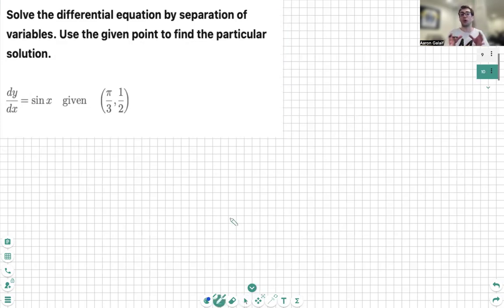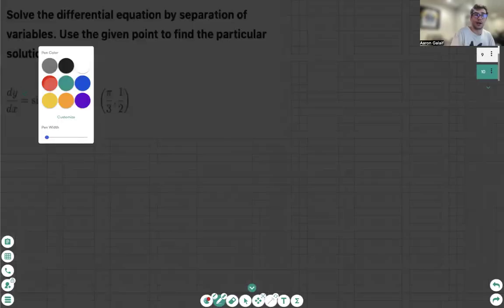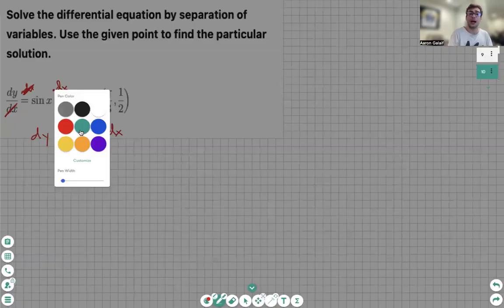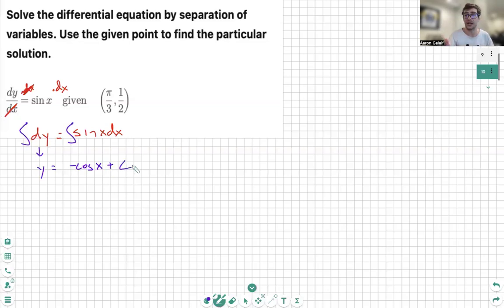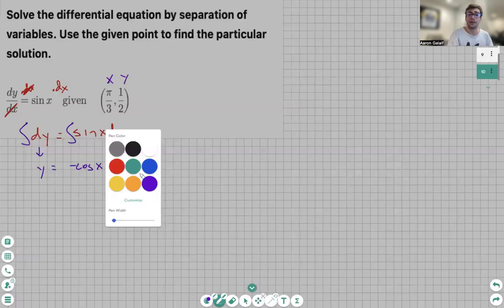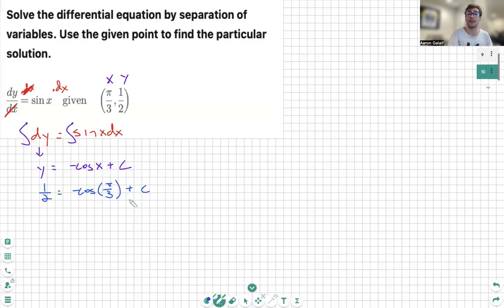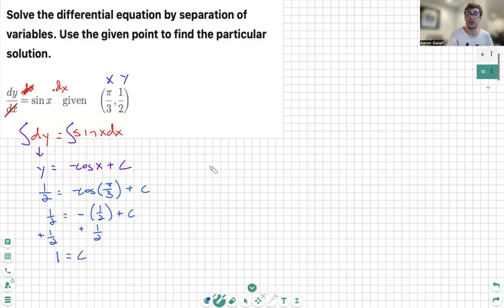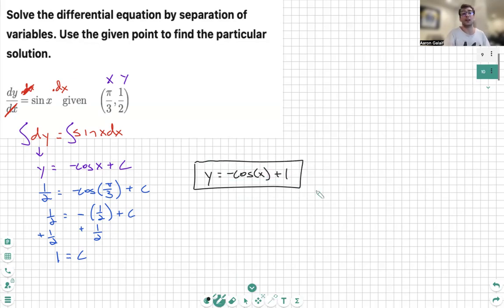Separable Equations (Trig)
📢 Solve Separable Differential Equations with Trig Functions! 📢

In this video, we go step-by-step through solving a separable differential equation involving trigonometric functions. You’ll learn how to isolate variables, integrate both sides, and apply initial conditions to find the exact solution.

What You’ll Learn:

✅ How to separate variables and integrate each side
✅ Techniques for solving trig integrals like ∫sin(x)
✅ How to apply an initial condition to find the constant of integration

Whether you’re in Calc 2, differential equations, or AP Calculus, this lesson will help you build confidence solving these types of problems!

💡 Need help with another differential equation? Drop it in the comments, and I’ll make a step-by-step video for you!